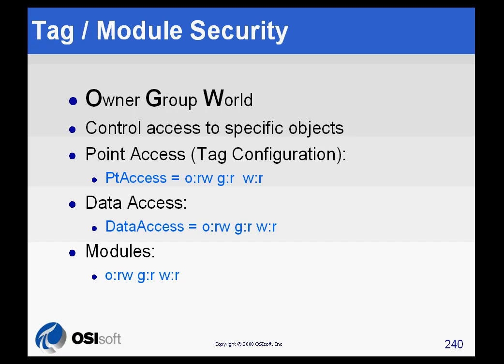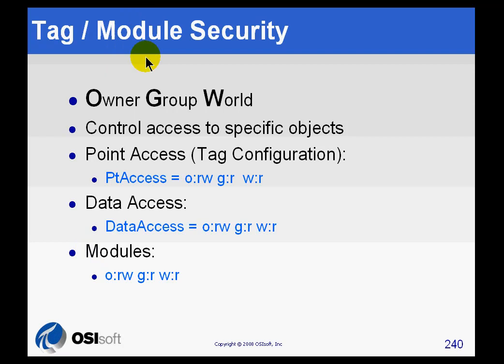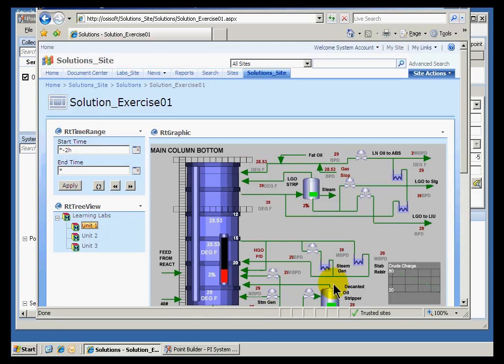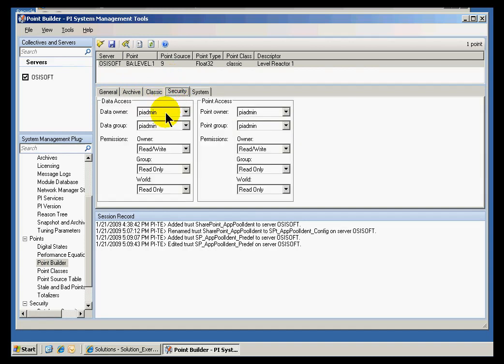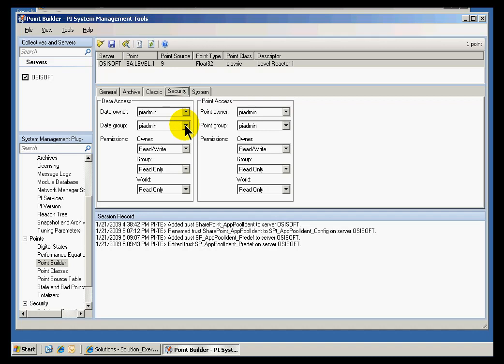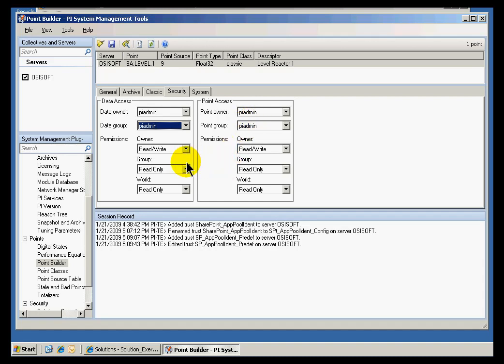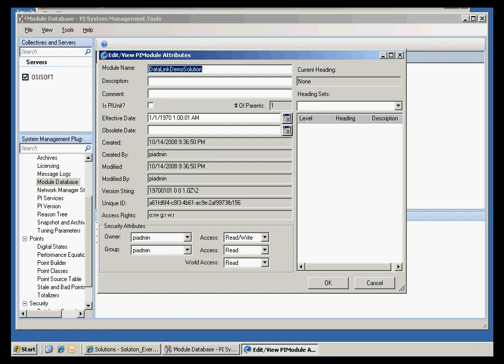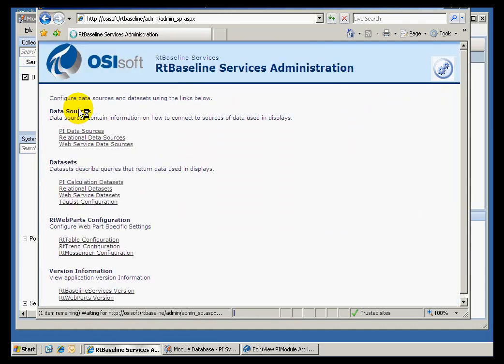OSIsoft: User/Tag Security Part 1: Tag - Module Security. v2.2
User/Tag Security is set using traditional PI database, tag, and module security settings. The RtWebParts connection is allowed or disallowed access to PI tags based on the privileges of the the PI user it has been associated with.  Access to the RtWebParts Admin page requires membership in specific Windows groups and additional RtWebParts security requirements, such as access to the PI Module Database, typically done through the use of a PI trust. Other settings include IIS security settings and SharePoint settings. Part 1 of 5.

you can see where this video is in the sequence of videos on this topic.